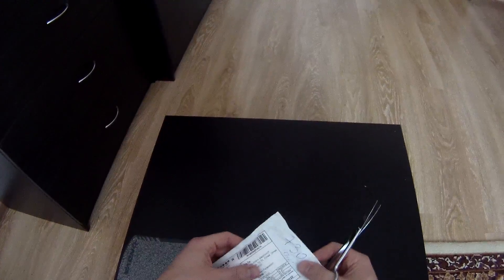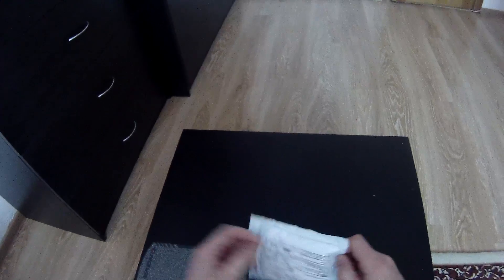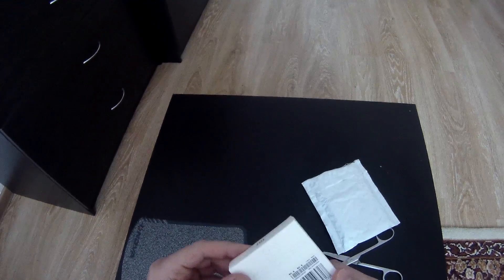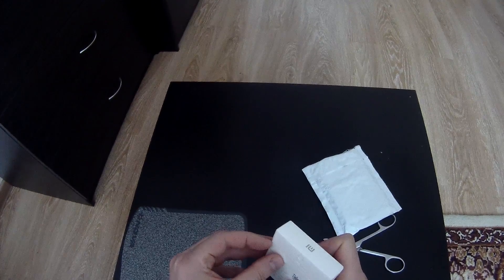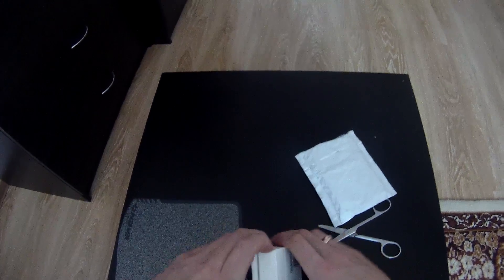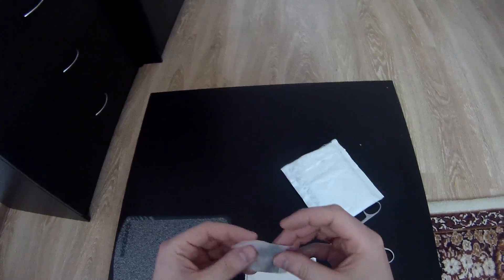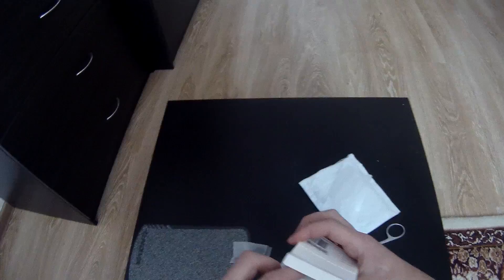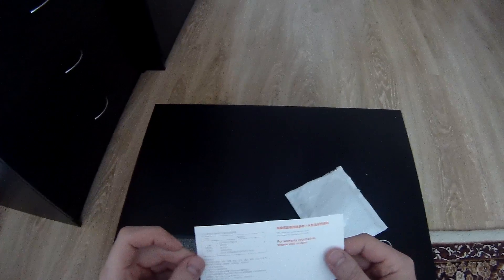Original Xiaomi Piston Basic Edition unpacking